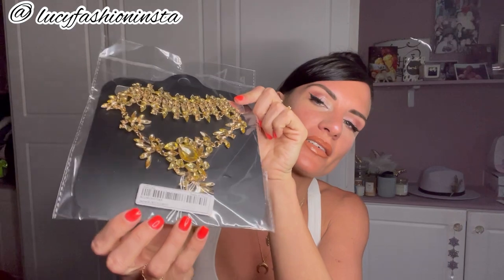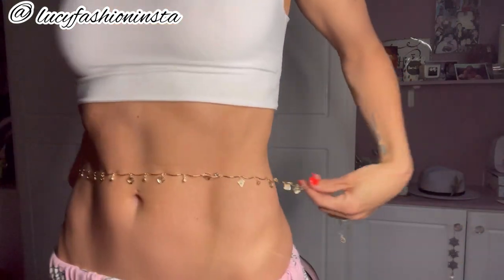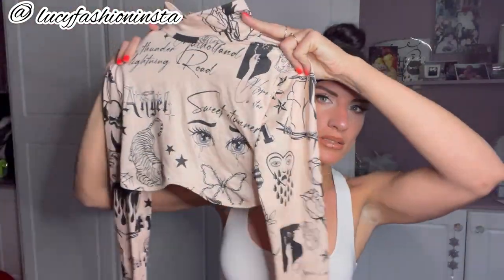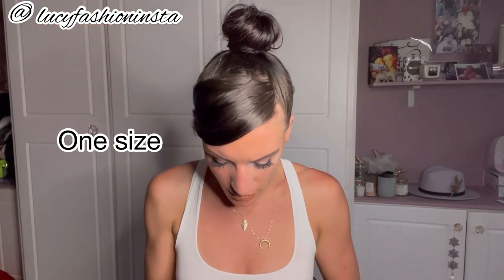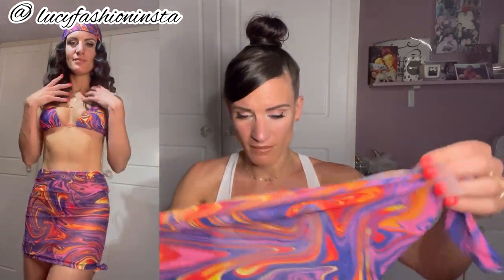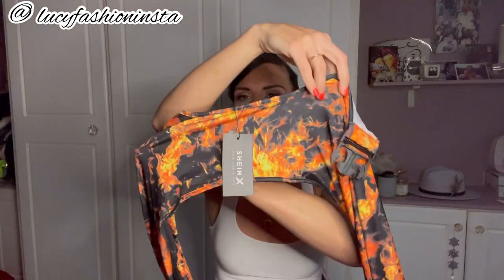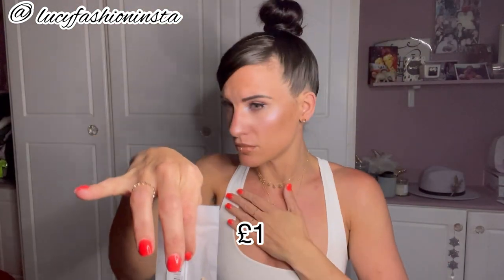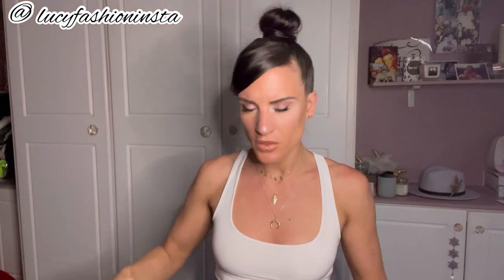23 ITEMS, MASSIVE SHEIN try on haul! SS22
Ladiesssss!!!

Another massive Shein haul for you!!!

Black two piece ring detail cover up.